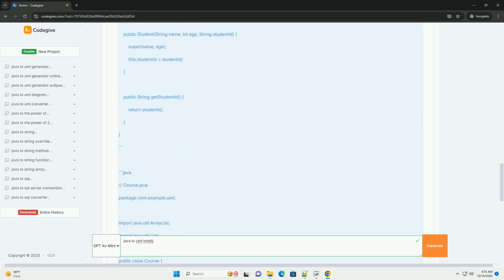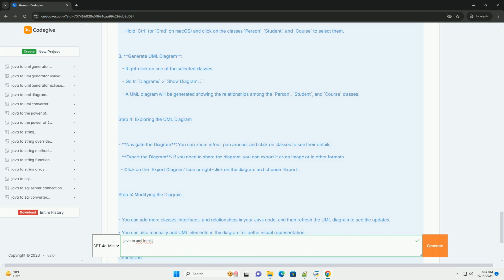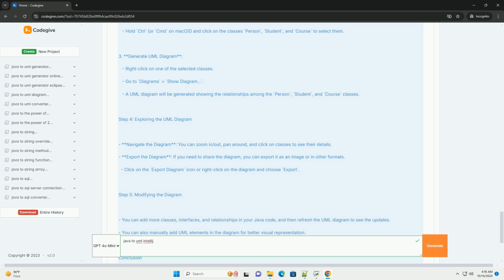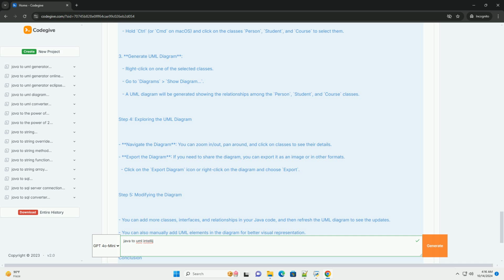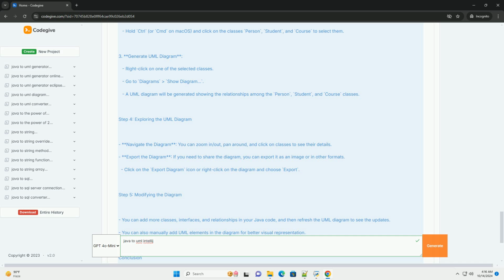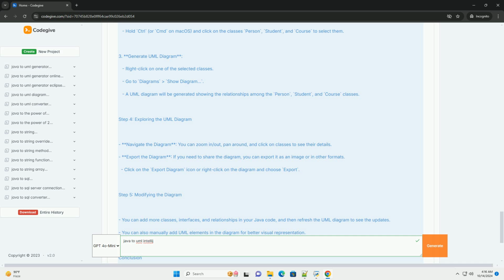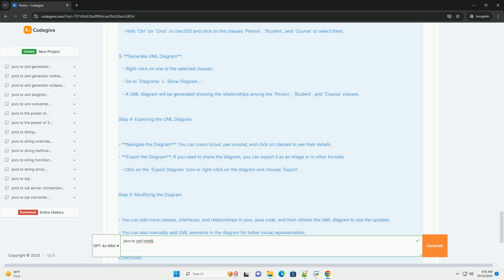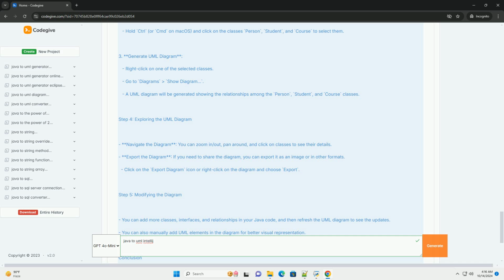java to uml intellij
creating uml diagrams from java code can enhance your project by providing visual representations of the system architecture, class relationships, and more. intellij idea has built-in support to help you generate uml diagrams from your java classes.

### step-by-step tutorial: generating uml diagrams in intellij idea

prerequisites
- **intellij idea**: make sure you have intellij idea installed. the community edition should suffice for basic uml functionalities, but some advanced features may require the ultimate edition.
- **java development kit (jdk)**: ensure you have jdk installed and configured in your intellij project.

### step 1: create a java project

1. **open intellij idea**.
2. **create a new project**:
   - click on `file`  `new`  `project`.
   - select `java` and click `next`.
   - specify the project name and location, then click `finish`.

### step 2: write some java code

let's create a simple java application with a few classes.

1. **create a package**:
   - right-click on `src`  `new`  `package`.
   - name it `com.example.uml`.

2. **create classes**:
   - right-click on the package `com.example.uml`  `new`  `java class`.
   - create the following classes: `person`, `student`, and `course`.

example code

### step 3: generate uml diagram

1. **open the project structure**:
   - in the project view, navigate to the package `com.example.uml`.

2. **select classes to include in the diagram**:
   - hold `ctrl` (or `cmd` on macos) and click on the classes `person`, `student`, and `course` to select them.

3. **generate uml diagram**:
   - right-click on one of the selected classes.
   - go to `diagrams`  `show diagram...`.
   - a uml diagram will be generated showing the relationships among the `person`, `student`, and `course` classes.

### step 4: exploring the uml diagram

- **navigate the diagram**: you can zoom in/out, pan around, and click on classes to see their details.
- **export the diagram**: if you need to share the  ...

python intellij vs pycharm
python intellij tutorial
python intellij plugin
python intellij community edition
python intellij

python javalang
python javascript parser
python javadoc
python javascript